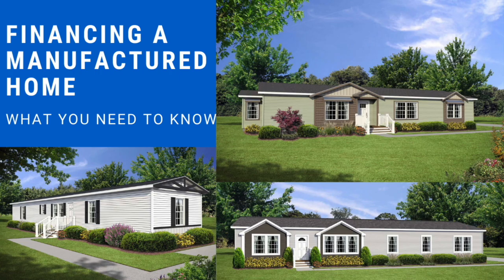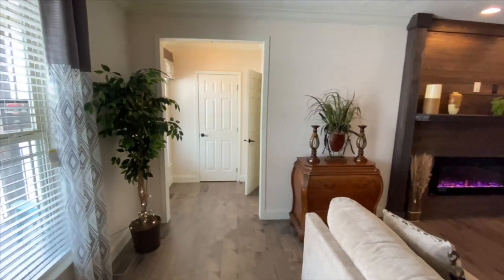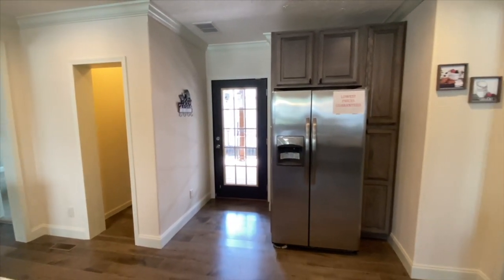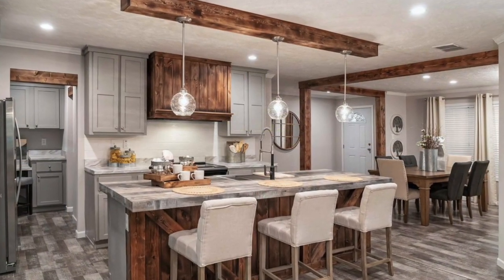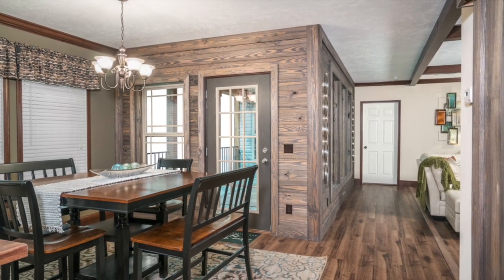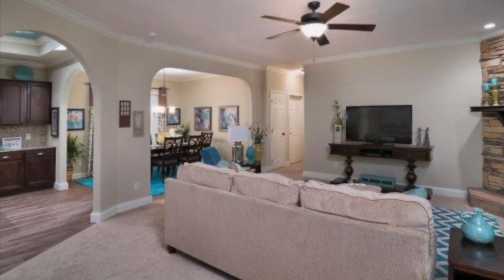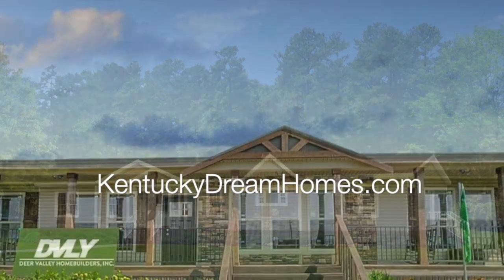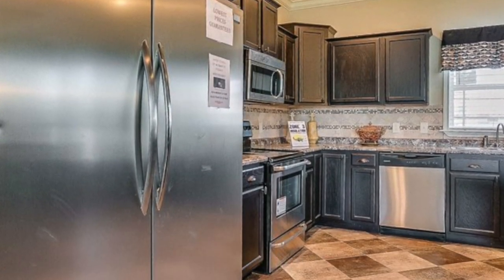Financing a Manufactured Home WHAT YOU NEED TO KNOW Mobile Home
Now service 5 states (Kentucky, Indiana, Tennessee, Illinois, and Missouri)!

Come take a tour in person or browse our huge selection

At Kentucky Dream Homes, we have the largest selection of beautifully crafted homes. Your family deserves the best home for your budget, and our job is to make sure that is precisely what you get!

* Custom Homes
* Cavco Homes
* Clayton Homes
* Champion Homes
* Deer Valley Homes
* Fleetwood Homes
* Affordable Homes
* Real Estate